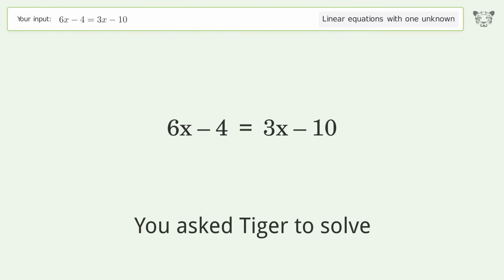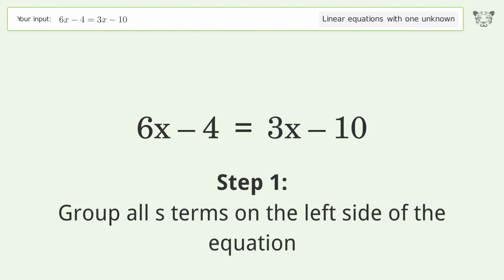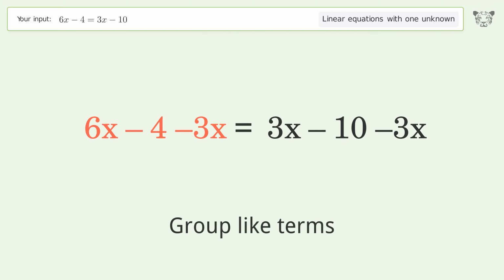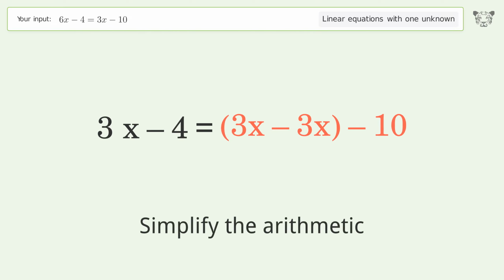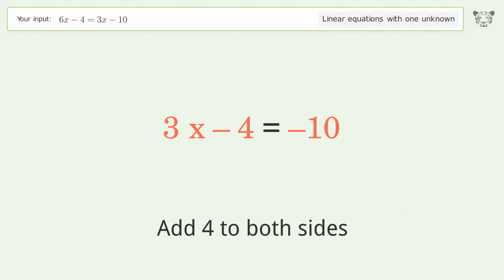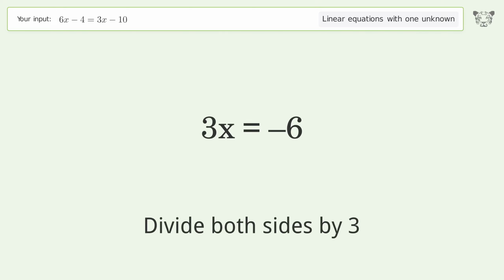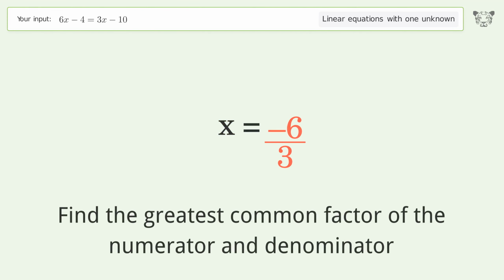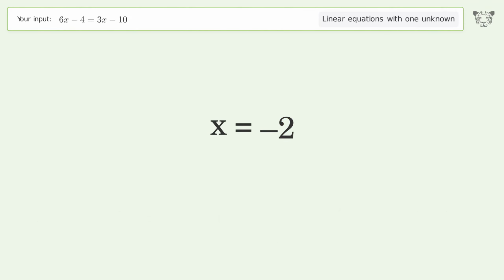Solve 6x-4=3x-10: Linear Equation Video Solution | Tiger Algebra